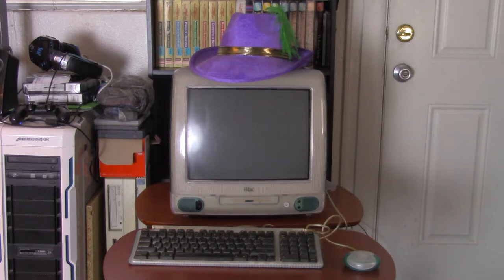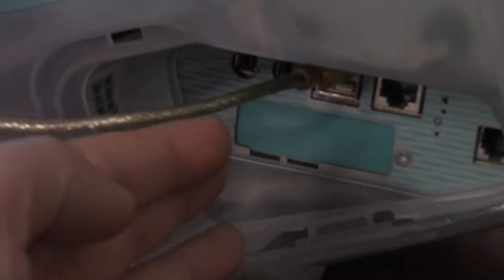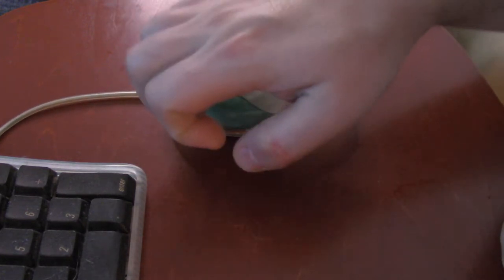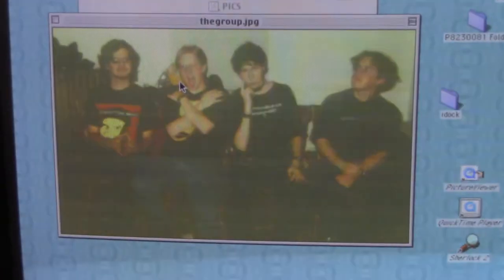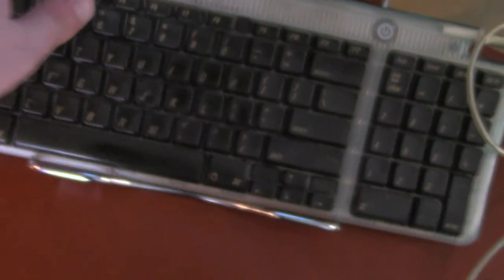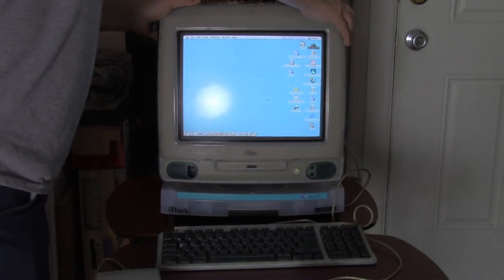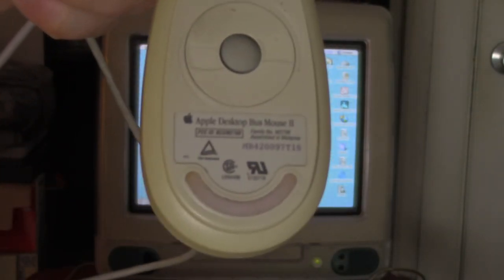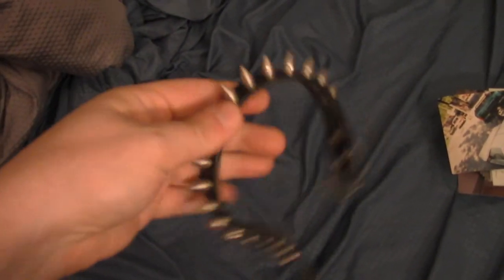Pimp my iMac G3, taking a look at some iMac accessories.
Taking a look at a few of the accessories for the Apple iMac G3 including the iStation and the iDock.

If you want to see the original video on this iMac G3 click the